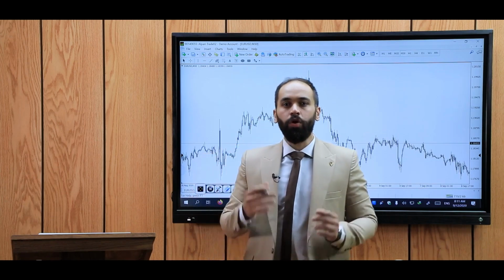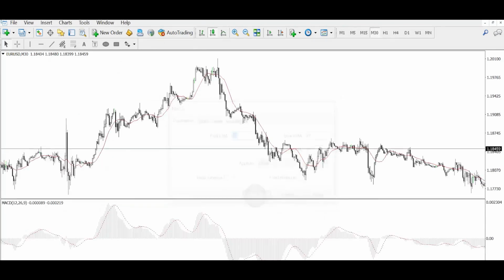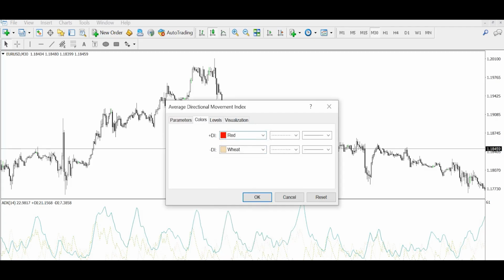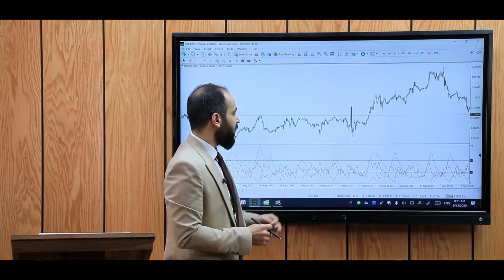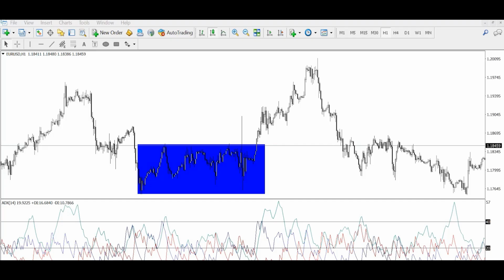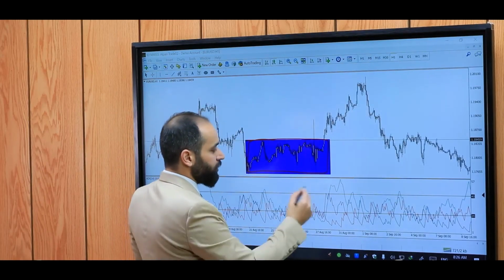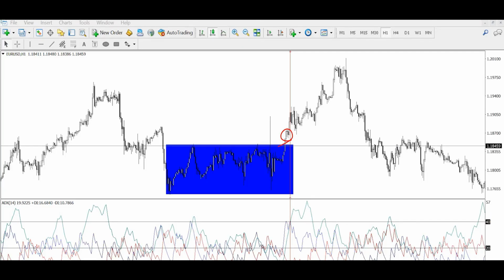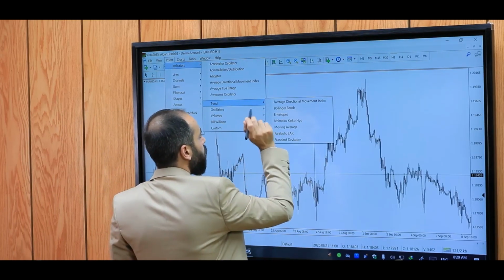Lesson 17 | How to Read Price Derivatives (Advanced Trading Concept)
In this lesson, we explore an advanced concept in trading: price derivatives.

Understanding how price behaves beyond simple movement is essential for professional traders. In this video, Mohammad Farjam explains how to interpret price changes, momentum, and deeper market behavior.

This concept helps traders move beyond basic analysis and develop a more precise and professional understanding of market structure.

Learning how to read price derivatives can significantly improve your decision-making and timing in Forex and Gold (XAUUSD) trading.

This course is designed to guide you step by step from beginner to advanced level using simple, practical, and professional methods.

If you are serious about becoming a profitable trader, make sure to follow the full course from Lesson 1.